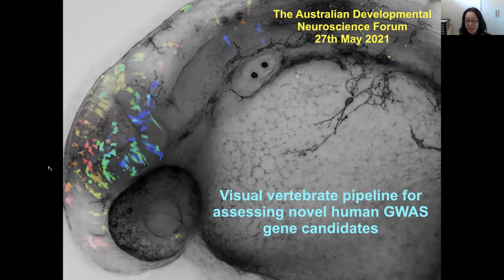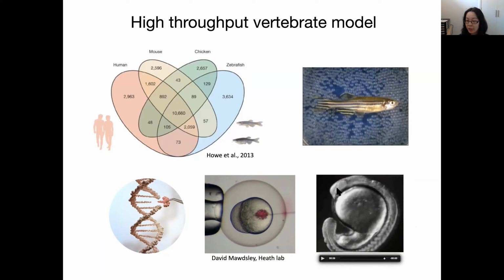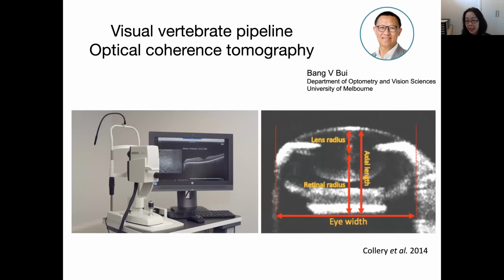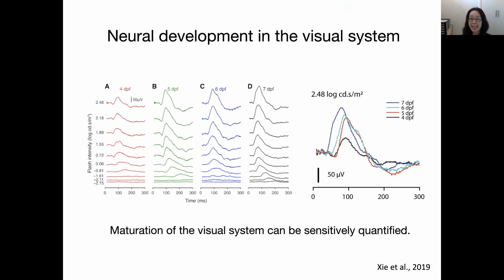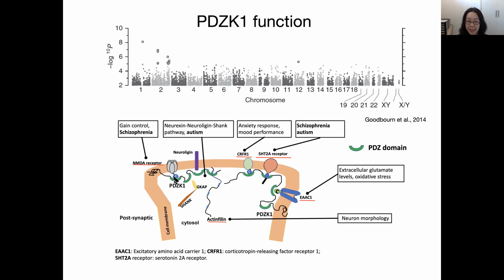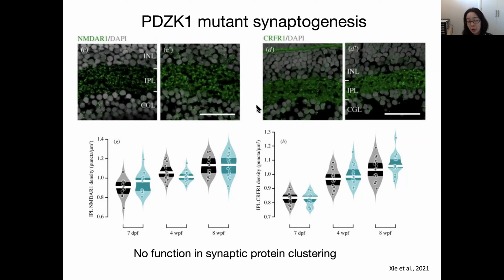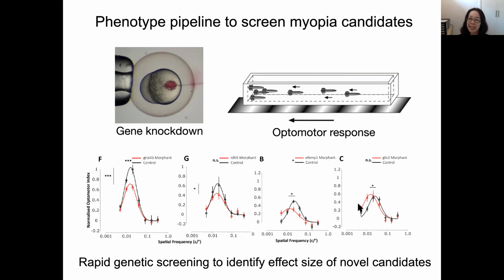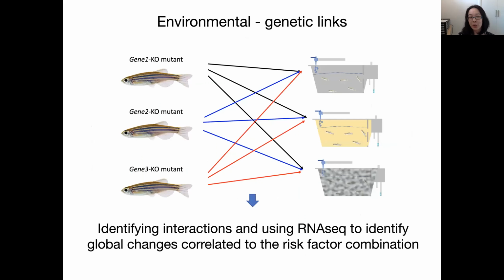ADNF Symposium VIII speaker - Dr Patricia Jusuf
You are watching the second speaker of Symposium VIII (27th May 2021)!

It is our privilege to present to you the seminar by Dr Patricia Jusuf entitled: "Visual vertebrate pipeline for assessing novel human GWAS gene candidates"

Best wishes,